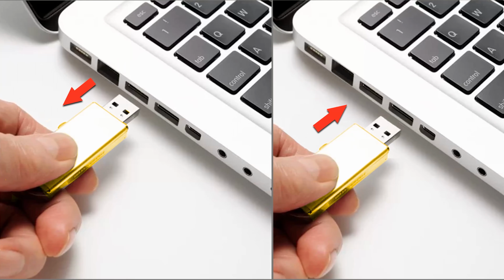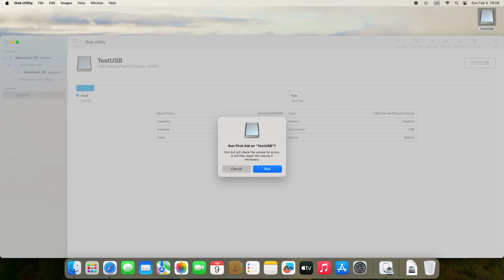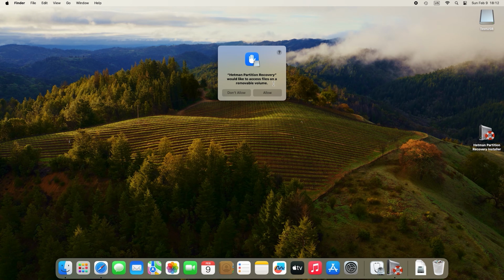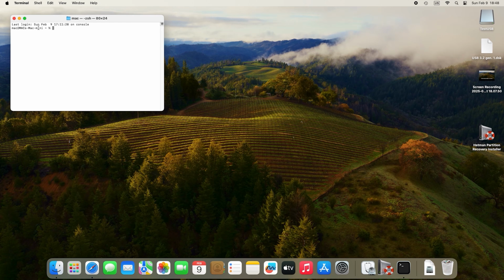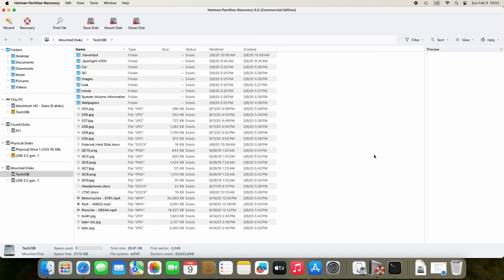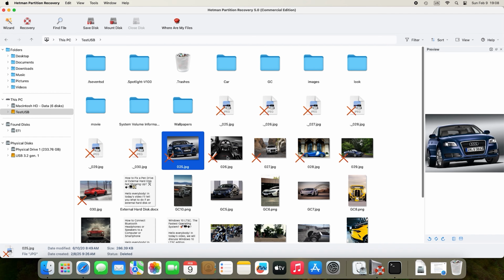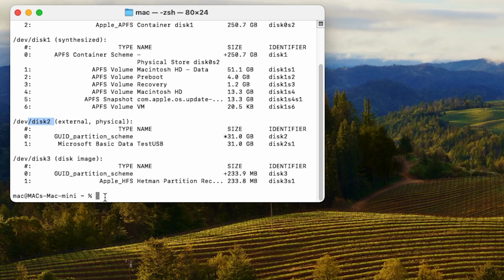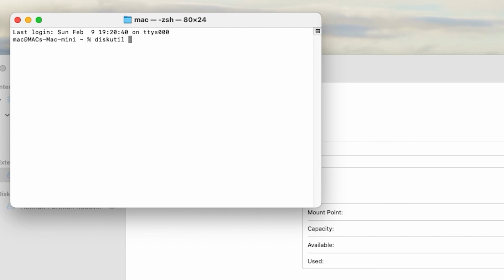Recover Data from a Damaged USB Stick or Memory Card on MacOS – Fast & Easy 2025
⭐⭐⭐⭐⭐ Learn how to recover data from a damaged or unreadable USB stick or memory card on MacOS in 2025. This step-by-step guide shows simple and effective techniques to restore files from corrupted, formatted, or error-prone devices. No advanced skills required – just follow along and recover your data safely.

In this video, you’ll discover how to:
Check USB stick or memory card connections;
Repair drives using Disk Utility;
Create disk images for safe recovery;
Recover data from disk images using macOS tools and Terminal;
Retrieve deleted files and repair MBR/GPT issues;
Create new partitions safely without losing data;
Use pro tips to save time and prevent permanent data loss;

👉 How to Recover Data From a Damaged USB Stick or Memory Card in MacOS

Contents:
00:00 - Intro
01:22 - Check your connection
02:03 - Check and repair your drive with Disk Utility
03:01 - Creating a USB stick or memory card image
05:22 - Creating a disk image with the Terminal
05:58 - How to recover data from the disk image
07:03 - How to recover deleted data from USB stick or memory card
08:45 - Recovery with Terminal. Check for errors and fix them
09:33 - Repair MBR or GPT with the Terminal
09:55 - Creating a new partition with Disk Utility or Terminal.
10:34 - Conclusion